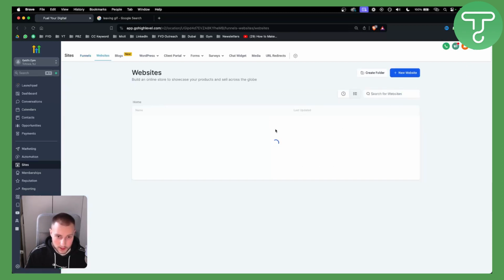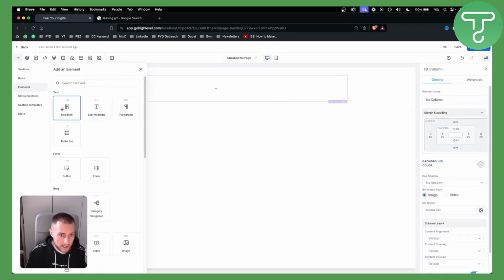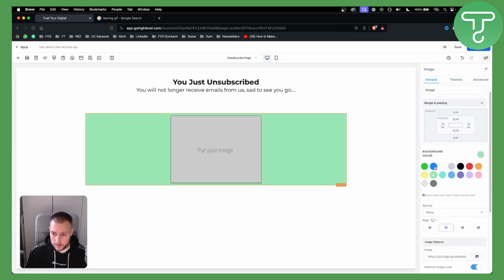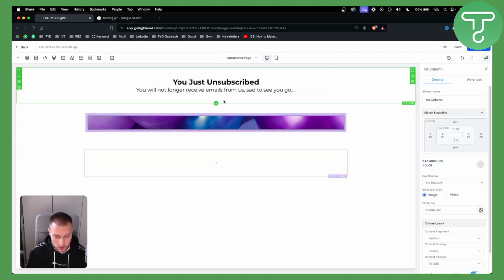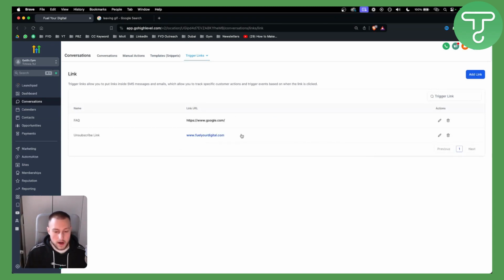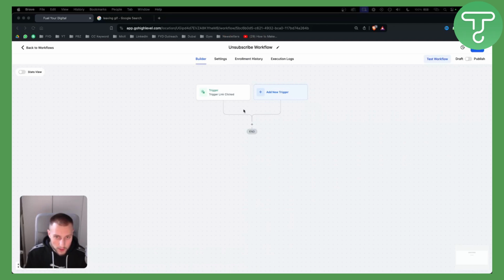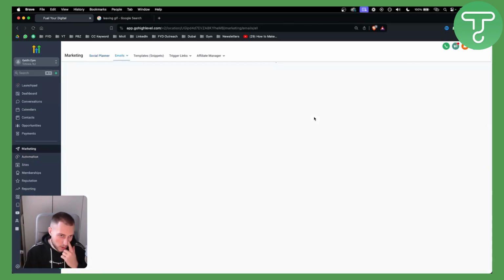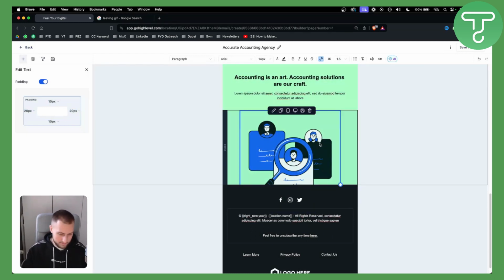How To Create A Custom Email Unsubscribe Page With GoHighLevel (Tutorial)